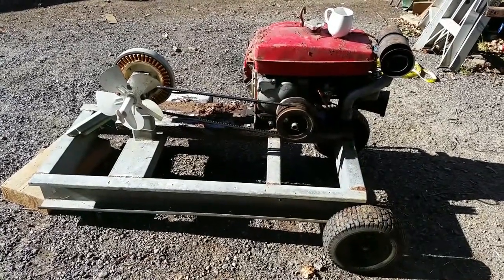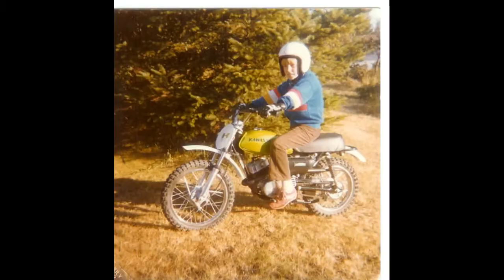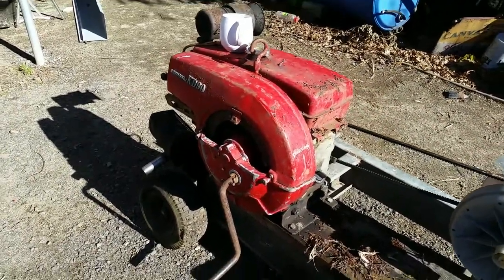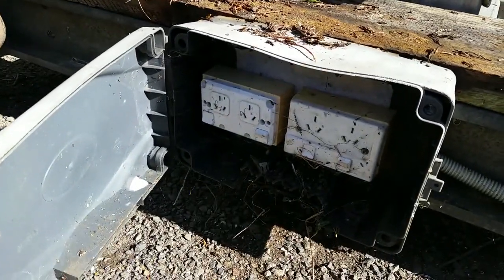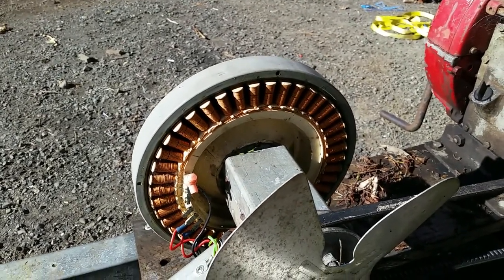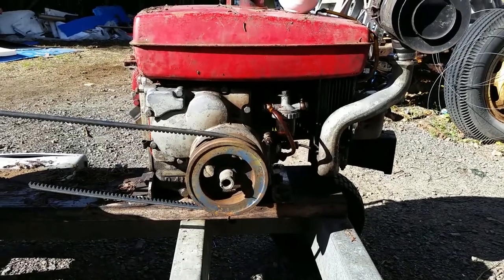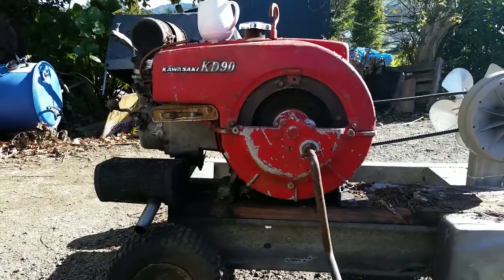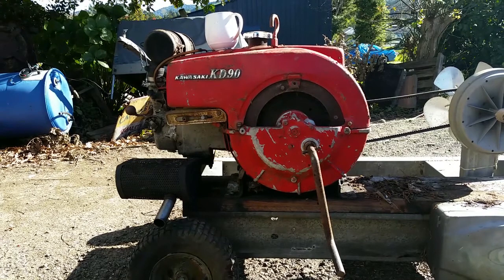Vintage Diesel Stationary Engine Mystery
Vintage Diesel  Engine- how old is it? who made it?